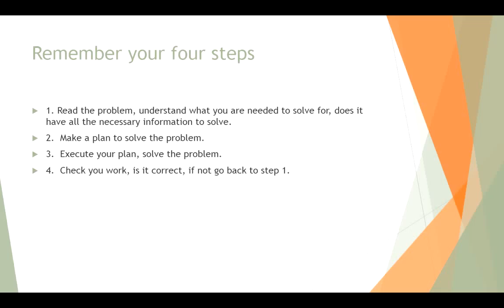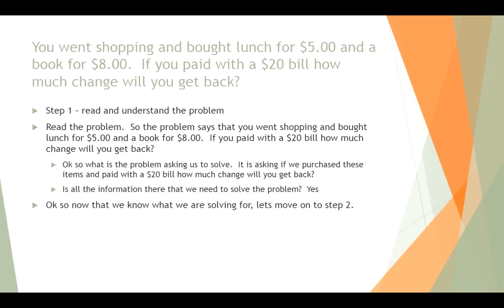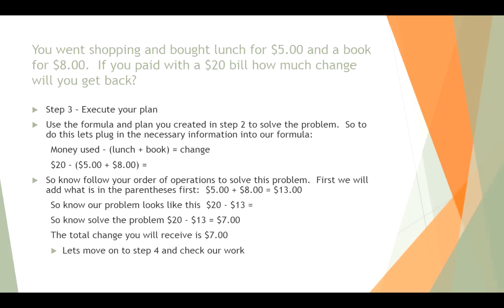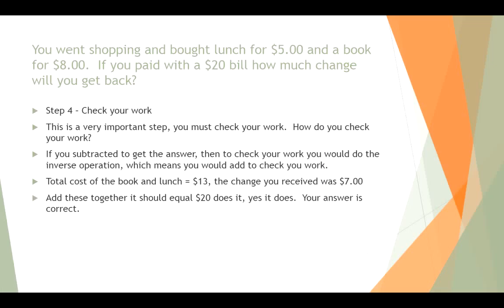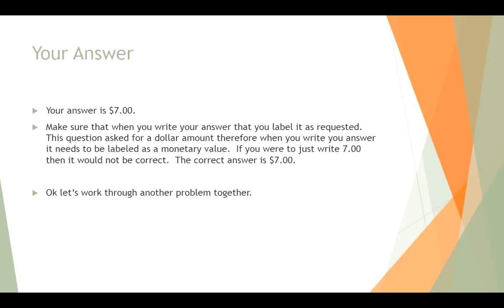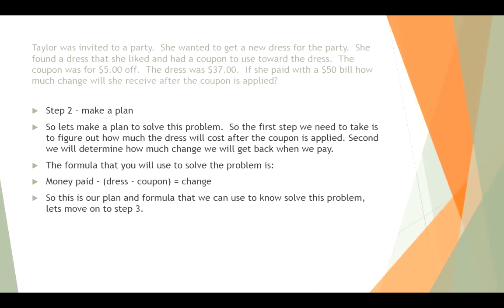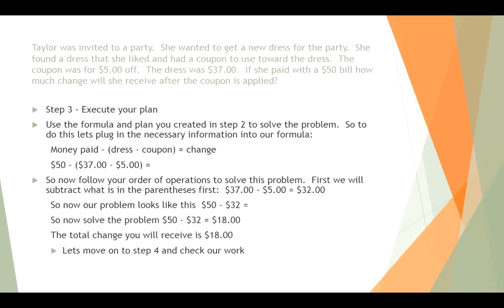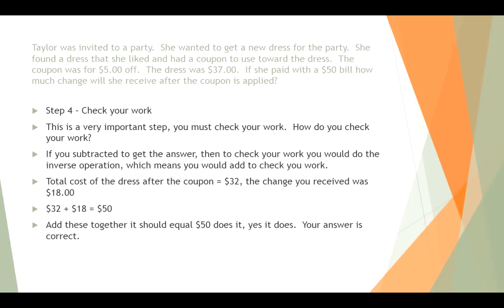Lesson 4 - Student Video